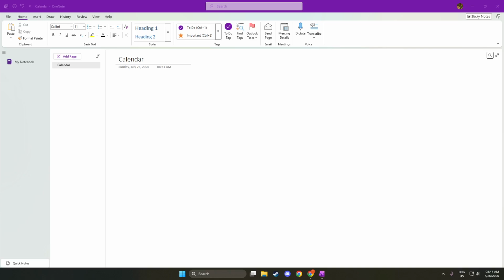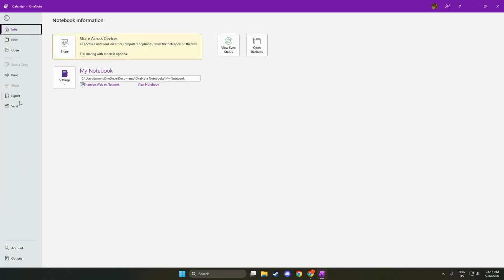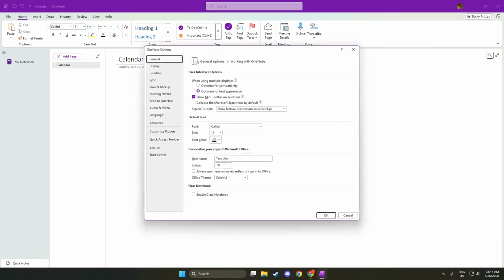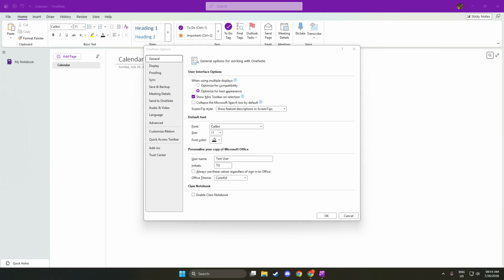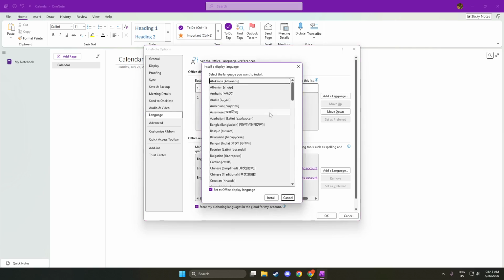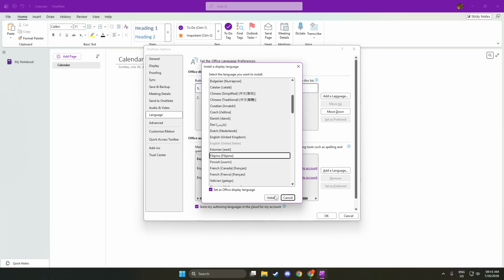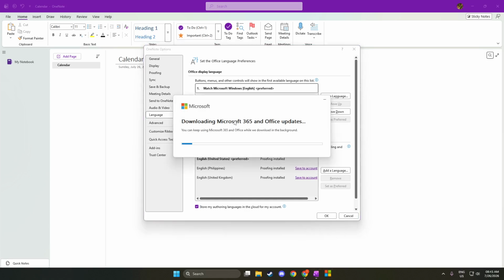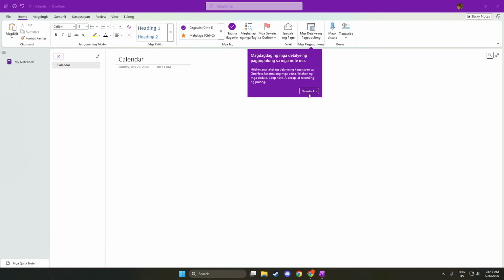How to Change Language in OneNote [2026 Full Guide]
How to Change Language in OneNote

Struggling with language settings in OneNote? You're in the right place! In this comprehensive tutorial, I’ll walk you through the simple steps to change the language in OneNote, enhancing your experience and productivity. We'll start by launching the OneNote application, accessing the 'File' menu, and navigating to the 'Options' dialog box. From there, you’ll learn how to modify both the display and editing languages. Plus, if your preferred language isn’t available, I’ll show you how to add it effortlessly. Finally, we'll discuss the importance of restarting OneNote to ensure that your changes take effect. By the end of this video, you’ll have mastered the language settings in OneNote, allowing you to work more comfortably and efficiently. Tune in and transform your OneNote interface today!